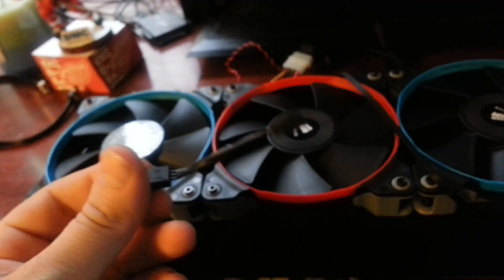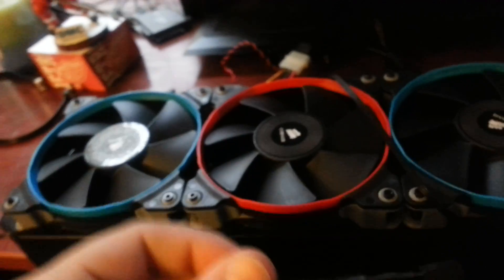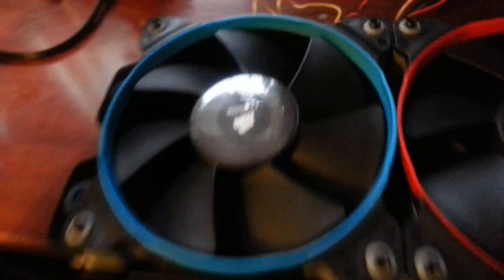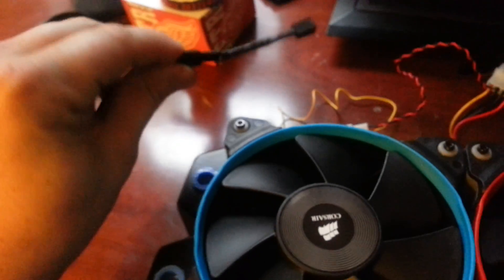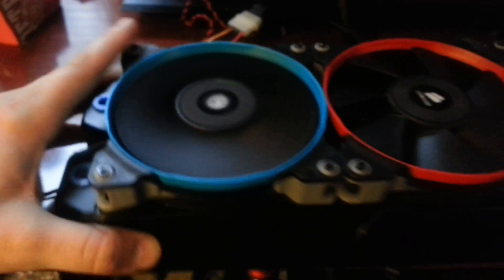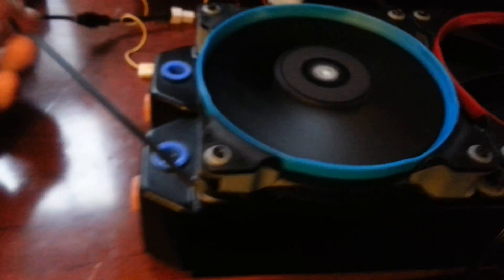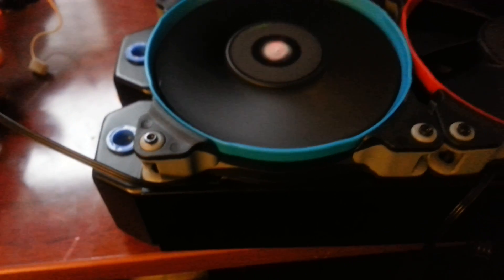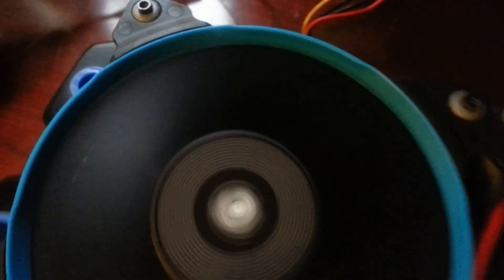Corsair SP120 High Performance Sound Comparison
Comparing the level of sound the Corsair SP120 High Performance edition sounds between normal operation and with the voltage reducer installed on the line.